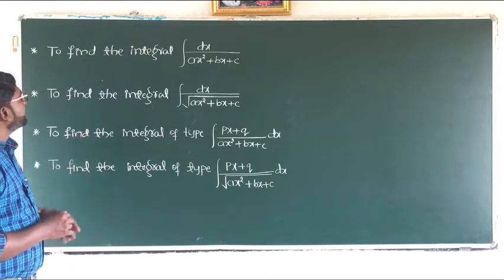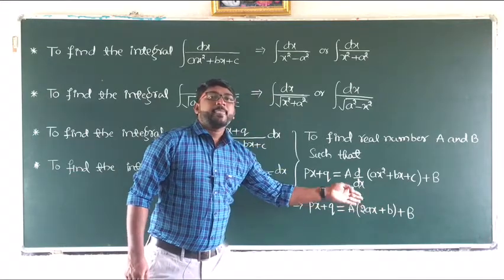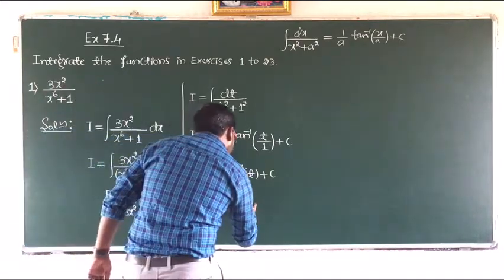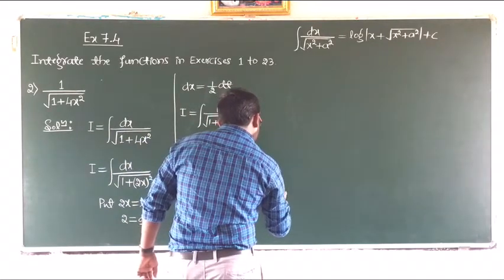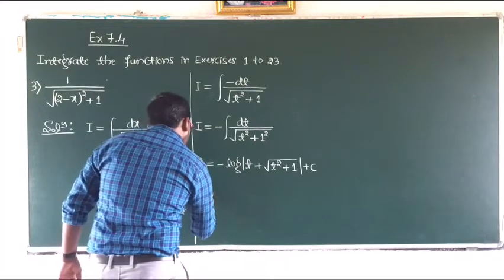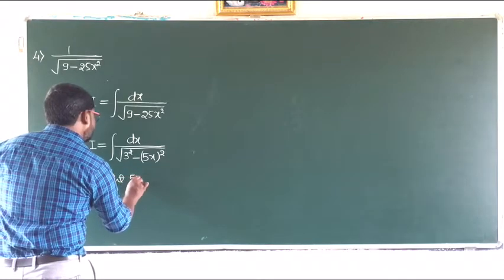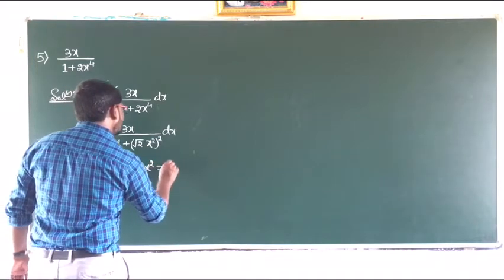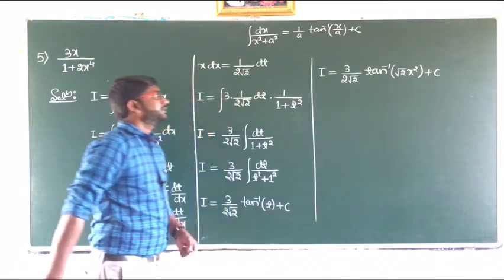Integrals - Integration | chapter 7 Exercise 7.4 (Q.1 to Q.5) | NCERT Class 12 Mathematics